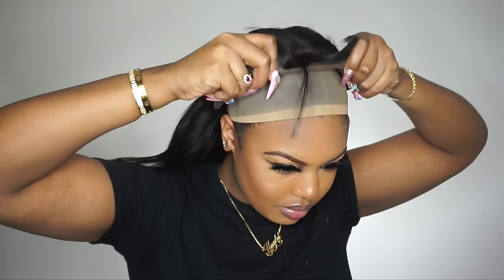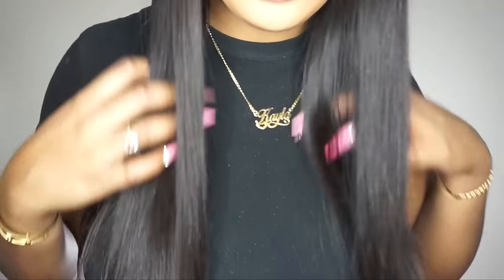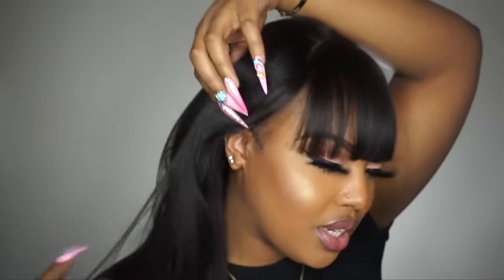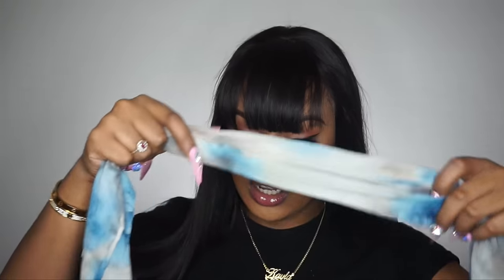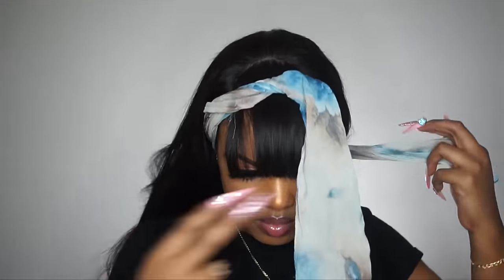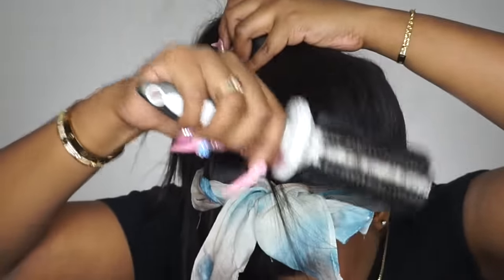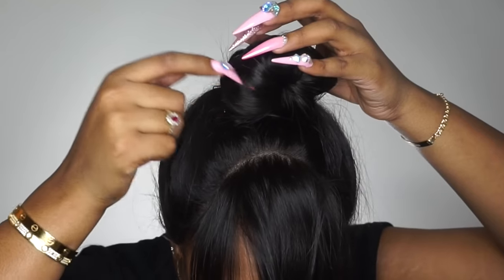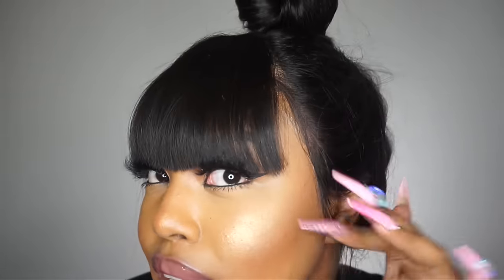MUST HAVE! Lace Front Wig With Bangs| Protective Styles for beginners - MyFirstWig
PRE-PLUCKED HAIRLINE √
6 IN. PARTING √

SLIGHTLY BLEACHING KNOTS √

Hair product : OLIVIA - MALAYSIAN HUMAN HAIR STRAIGHT WIG WITH BANGS- LFW018
-Cap Construction - 6" Deep Partline Lace Front Wig